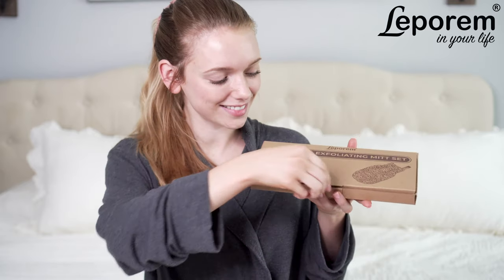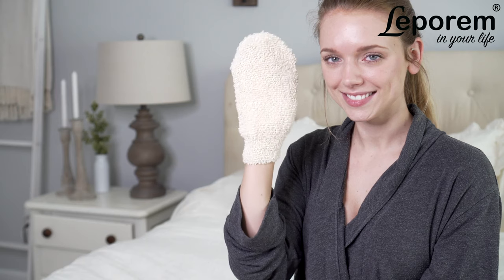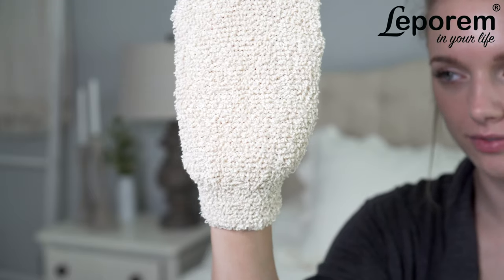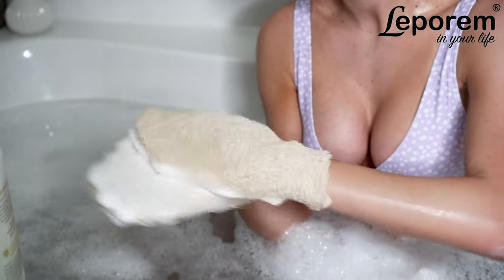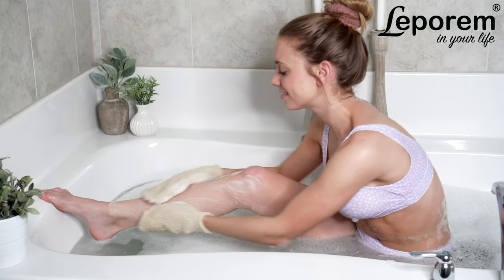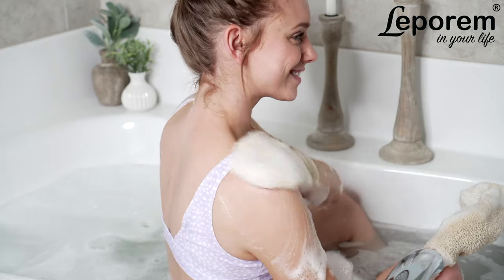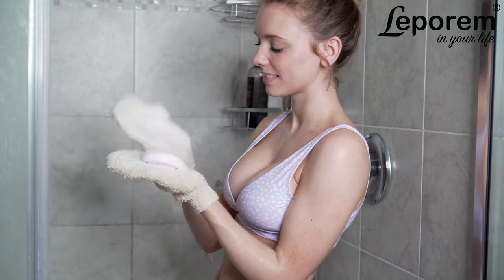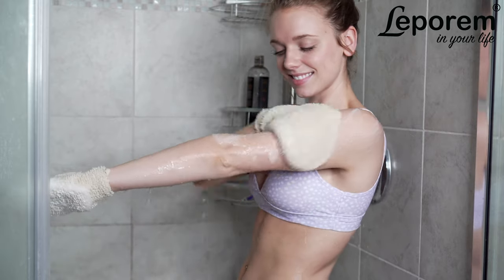Exfoliating Gloves - Body Scrubber, 2 PCS Shower Brushing Mitt, Bath Scrubbing Mitten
🚿 TAKE YOUR DAILY SHOWER TO THE NEXT LEVEL - Your skin feels alive and refreshed after shower everyday. Glow your skin by exfoliating layers of dead skin and impurities from the body’s surface. Leporem bath mitt can help you get rid of bumpy, rough, itchy skin as well as body acne. It also helps unclog pores and prevent ingrown hairs.

🛁 HOME SPA EXPERIENCE EVERYDAY - Lather up with your favorite bath / shower gel or soap and massage gently to stimulate blood flow and increase circulation. Rejuvenate and refresh yourself everyday with natural vegetable fiber.

♻️ ECO-FRIENDLY MATERIALS - Machine washable shower mitten made from the natural vegetable fiber is suitable for all skin types including sensitive skin. Simply wash, wring out and hang dry. It’s very SIMPLE.

✋ ONE SIZE FITS ALL - Natural fiber scrubbers stretches to fit any hand size. Fitted wrist makes sure the mittens stay on and in place. Great bath / shower mitts for both women and men.